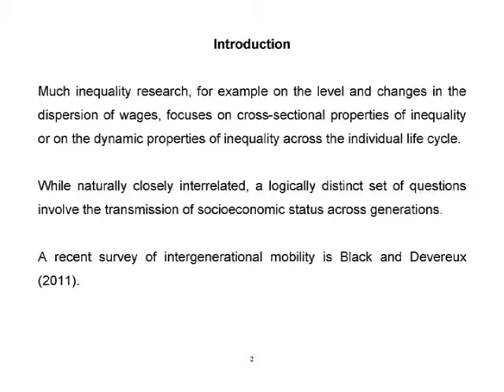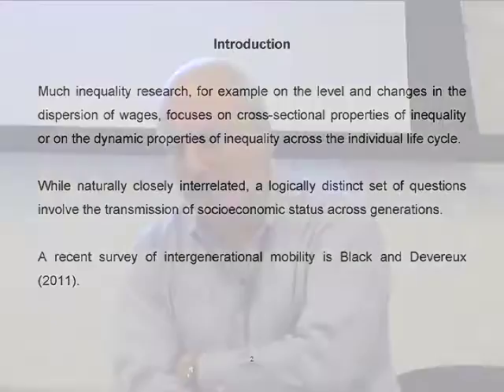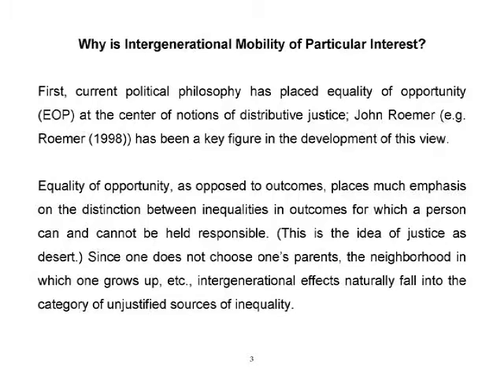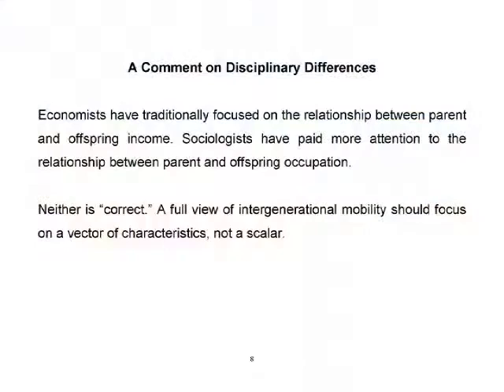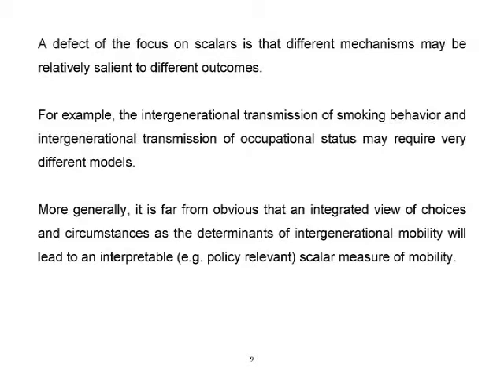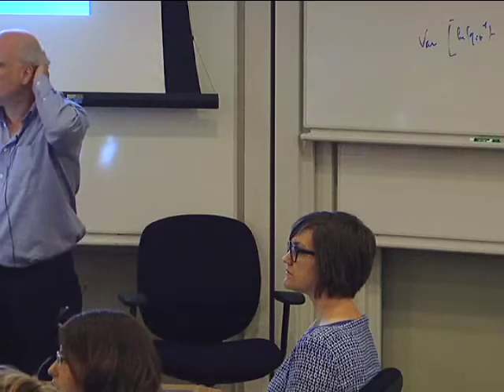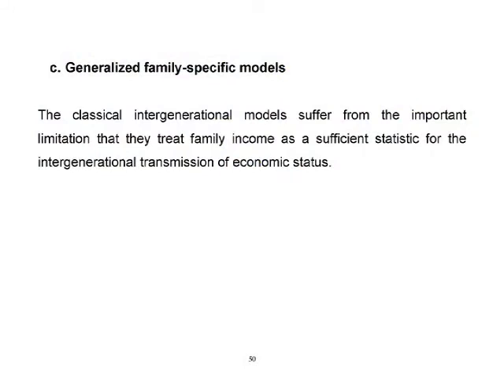Inequality: An Overview II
Steven Durlauf - Summer School on Socioeconomic Inequality, Chicago 2012.

The summer school is designed to provide graduate students with an exposure to state-of-the-art research on the nature and determinants of inequality.